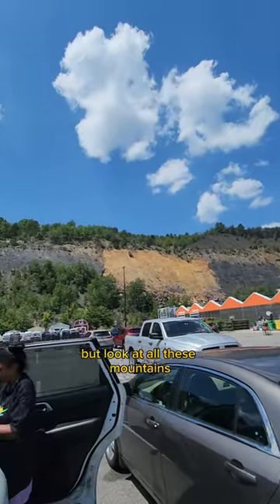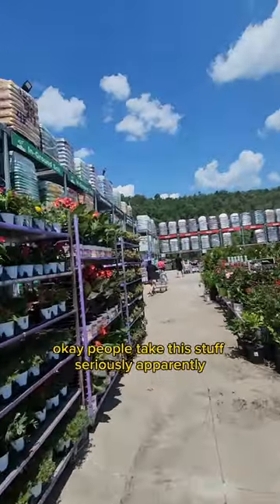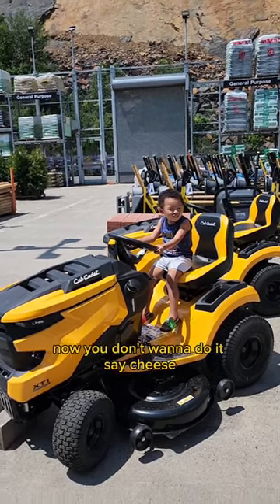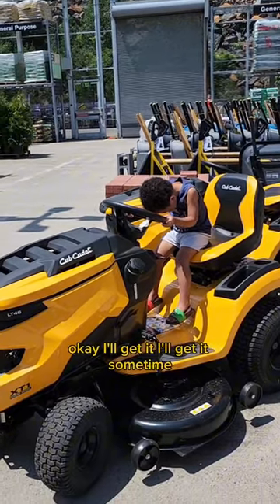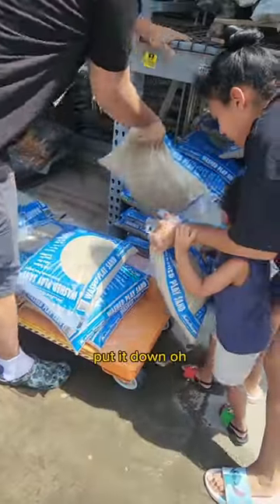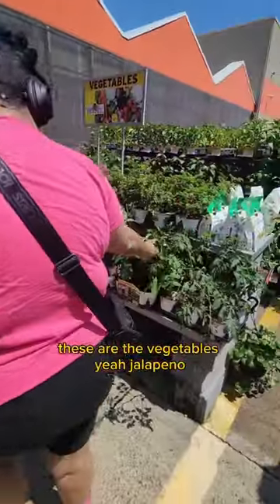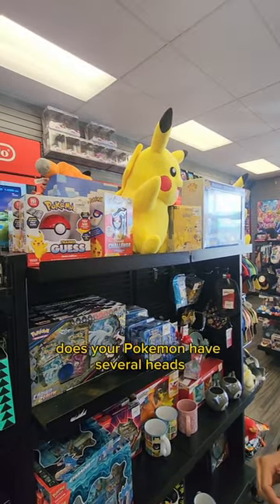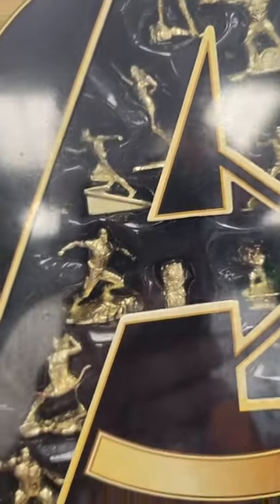Shopping with @Cookieschasm and the fam.🤣